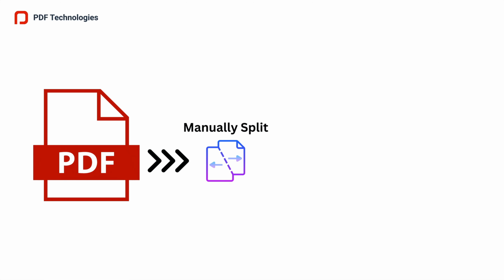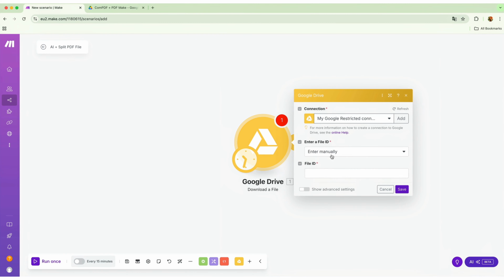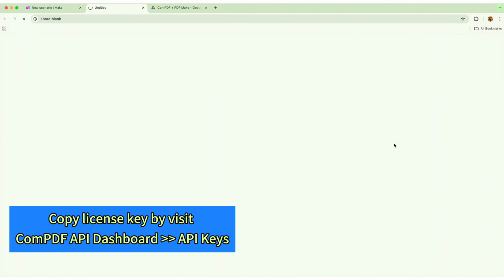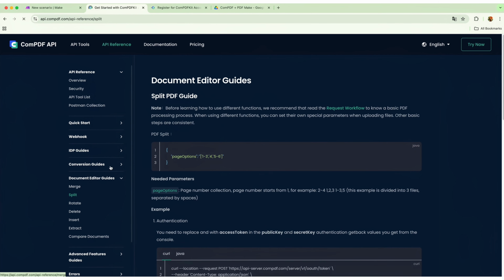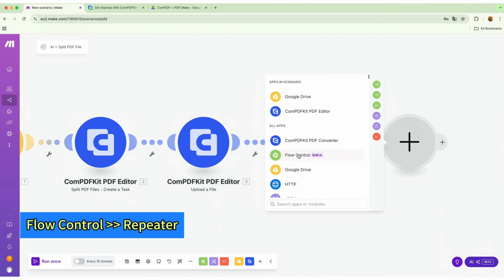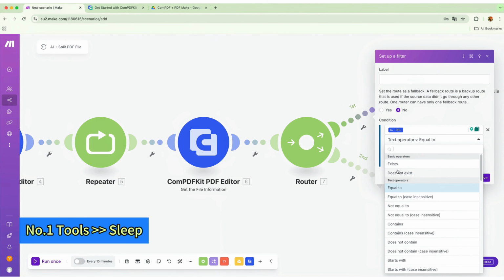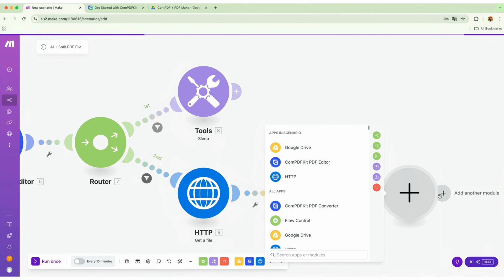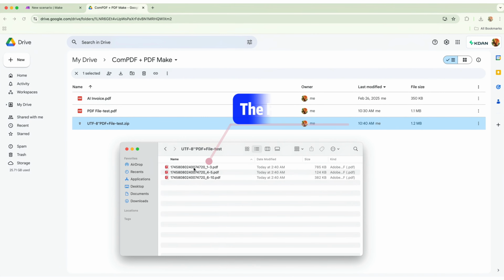How to Build Auto-Workflows to Split Google Drive PDFs on Make | Step-by-Step Guide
Want to save time and automate the tedious task of splitting PDFs stored in Google Drive? 📂💡 In this detailed step-by-step tutorial, we’ll show you exactly how to create powerful auto-workflows using Make (formerly Integromat) to seamlessly split large PDFs into smaller, more manageable files.

Whether you're dealing with invoices, contracts, or any other type of PDF documents, this process will help you automate the task and boost your productivity. No more manual splitting—just set it up once and let the automation handle the rest!

👉 In this video, you’ll learn:
✅ Creating Automated Workflows: Step-by-step instructions on how to create workflows that automatically detect new PDFs in your Google Drive and split them into separate files based on your desired criteria.
✅ Configuring PDF Splitting Logic: How to set up the logic for splitting PDFs (by page range, individual pages, or custom criteria).
✅ Optimizing Your Workflow for Efficiency: Tips on making sure your workflows run smoothly, and how to troubleshoot common issues.

By the end of this video, you’ll have a fully automated PDF-splitting workflow that works 24/7. This means you can focus on more important tasks while Make does the heavy lifting for you! 🚀

❓❓Why Automate PDF Splitting?
🟢 Save hours of manual work every week
🟢 Ensure accuracy and consistency in your PDF processing
🟢 Eliminate human error in document handling

💥 Bonus Tip: We’ll also cover some advanced features of Make that can make your workflows even more powerful and versatile.

Let’s get started with automating your PDF workflow today!